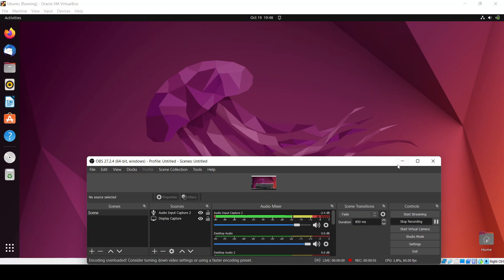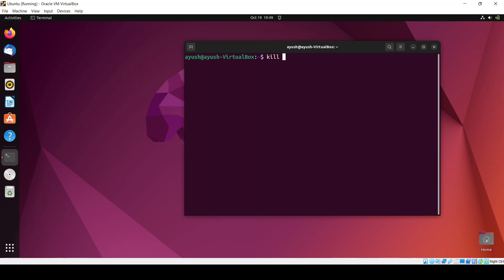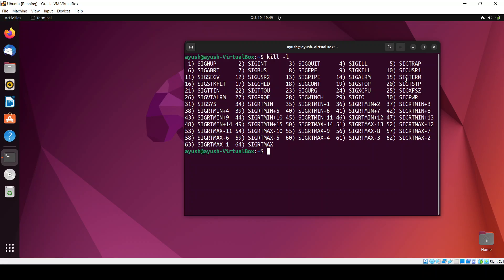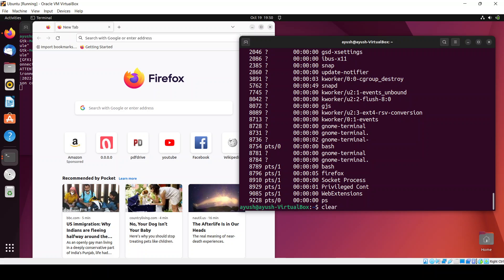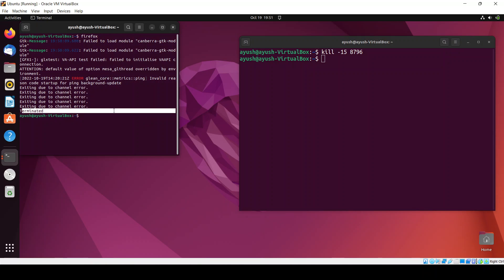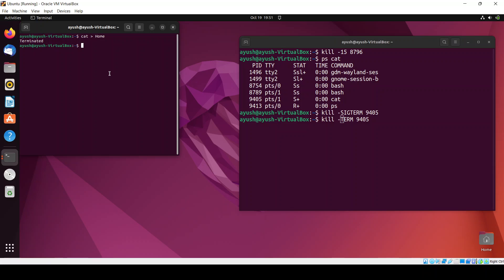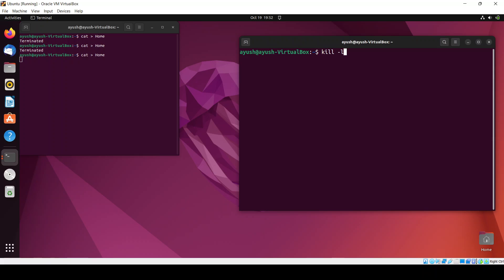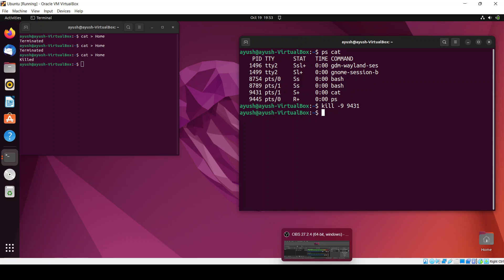Kill command in Linux with examples | How to Use Linux Kill Command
Kill  command in Linux with Examples Kill command